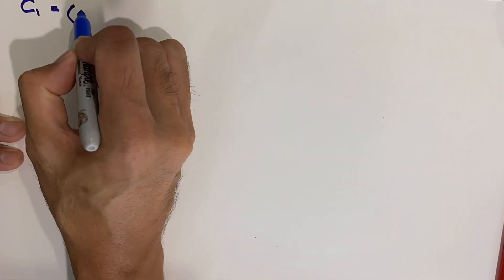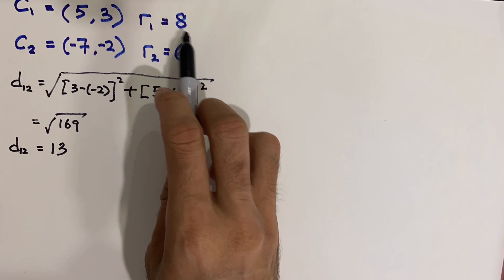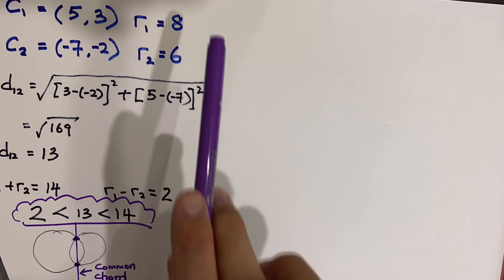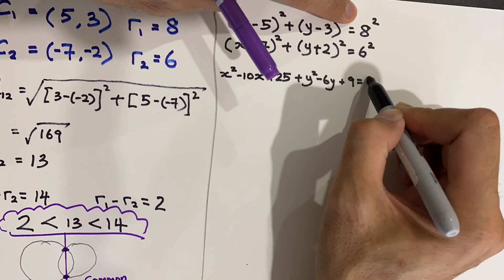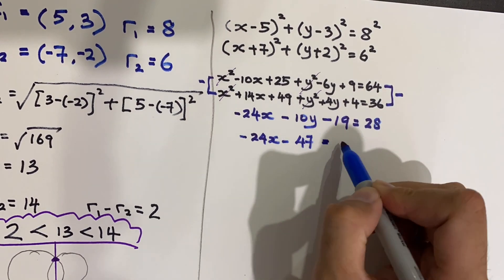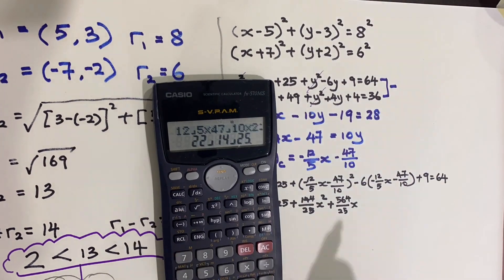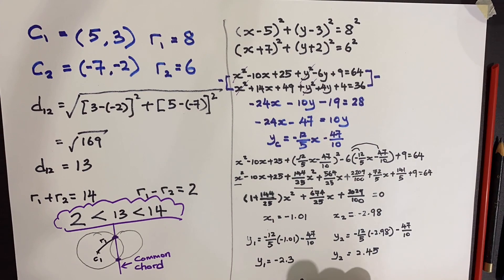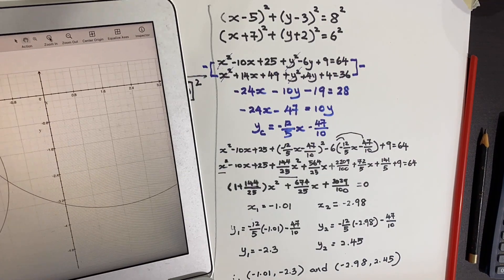How to find the intersection points of two circles and how to check answer if correct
This video starts with getting the distance between two centre of circles. Then decide if these two circles touch, intersect or no touching at all.

Then solve for the common chord equation and solve the the intersection points.